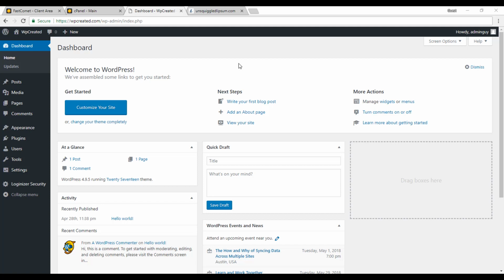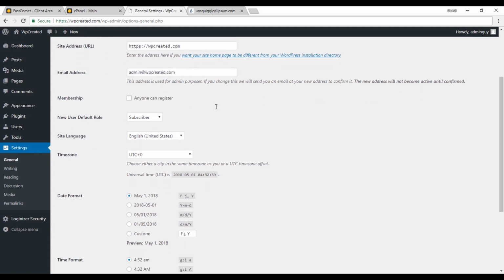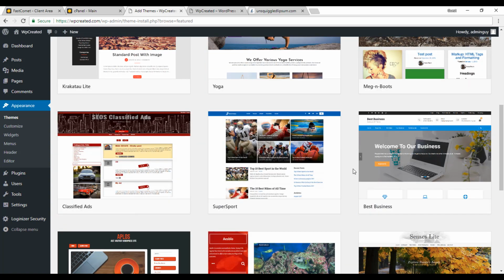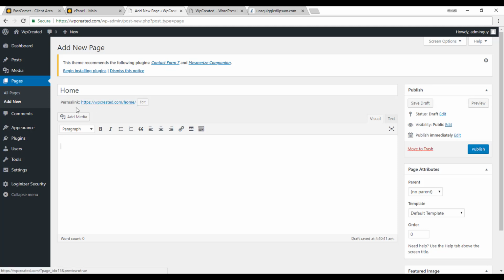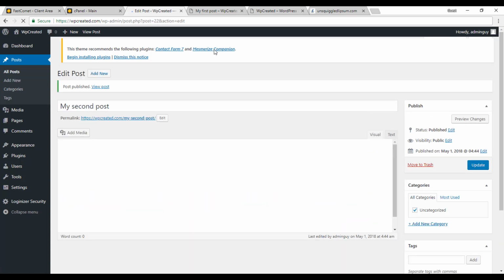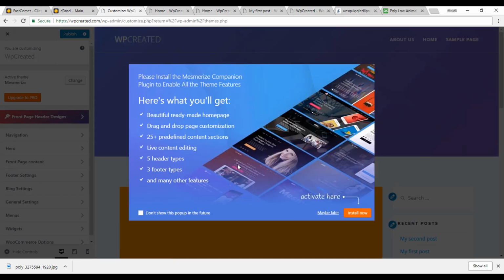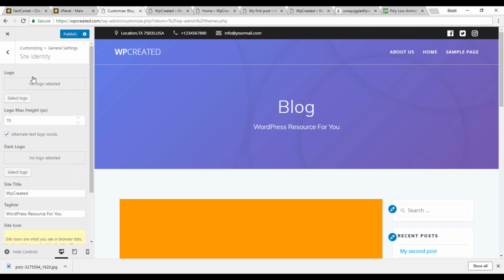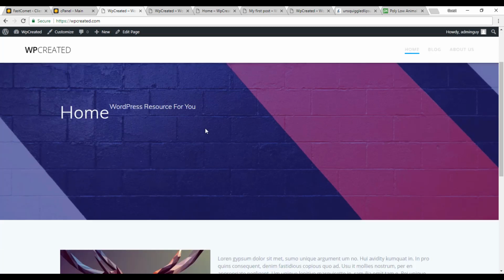WordPress Tutorial for Beginners 2018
WordPress Tutorial for Beginners. In this tutorial, you will learn how to use the WordPress dashboard, WordPress pages and posts, the different settings, how to install themes am much more. It is a great WordPress overview for beginners.

* Make sure to watch this video on how to install WordPress and get a FREE domain name